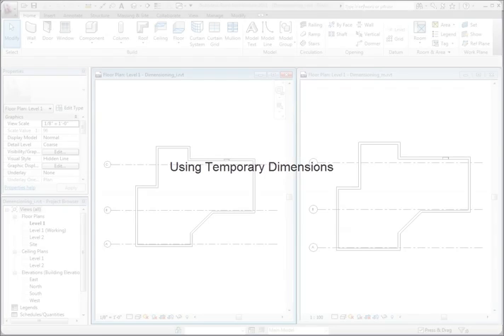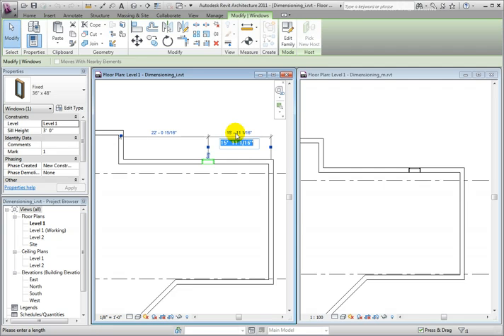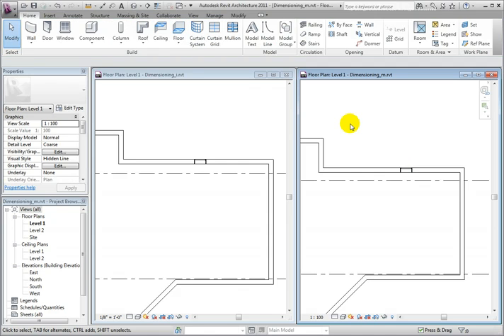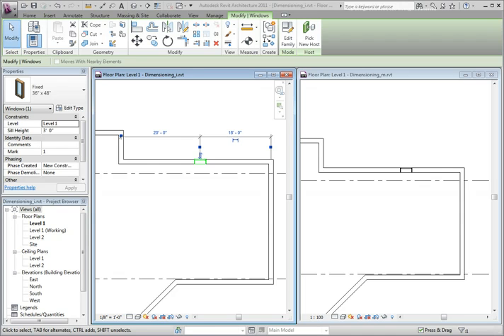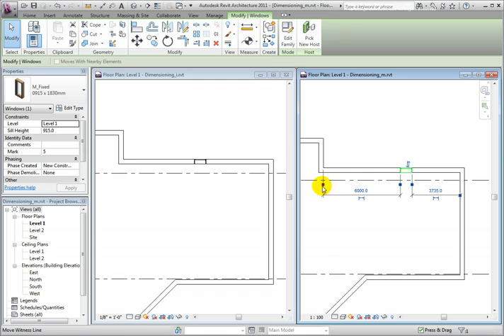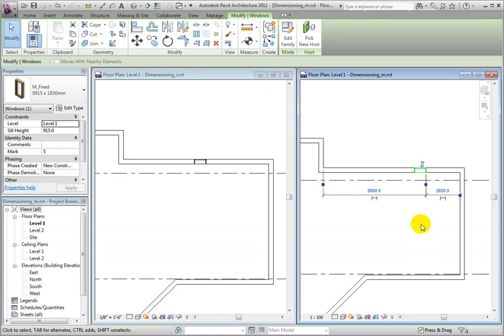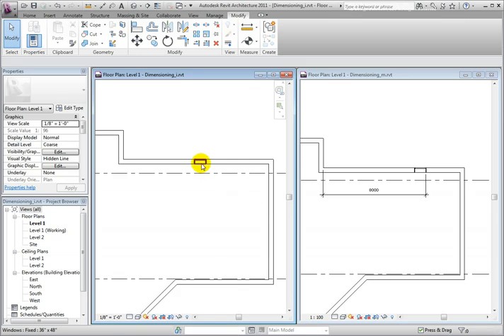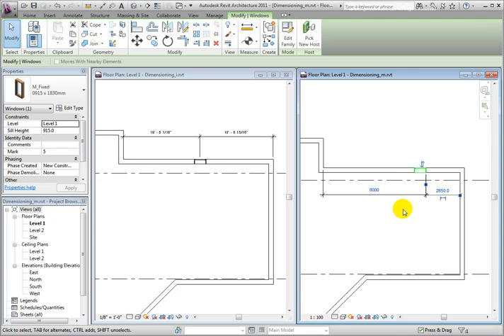Revit Architecture 2011 Using Temporary Dimensions YouTube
One lesson from the 421 lesson, Revit Architecture 2011 Tutorial Series from CADLearning.